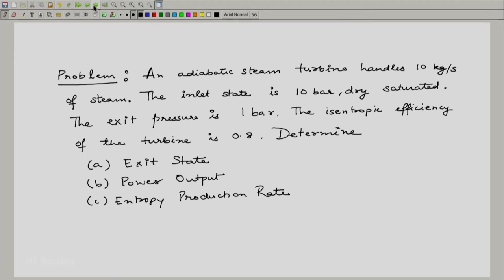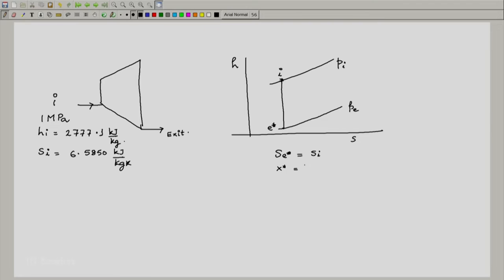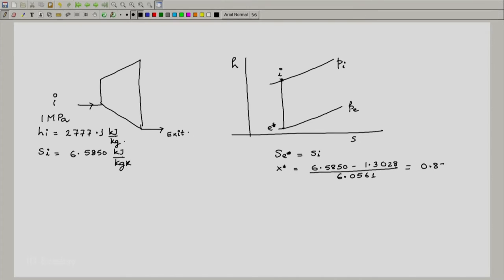ME209x S326 Exercise 6 Isentropic Efficiency